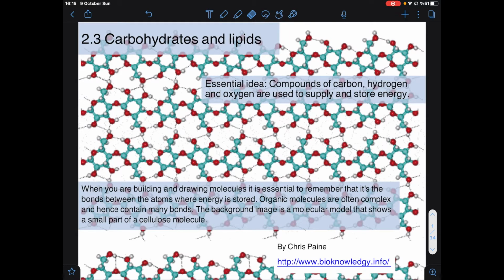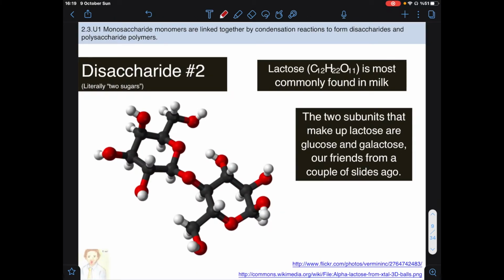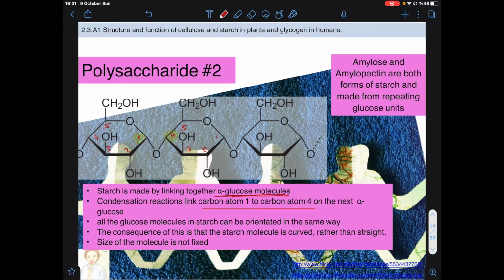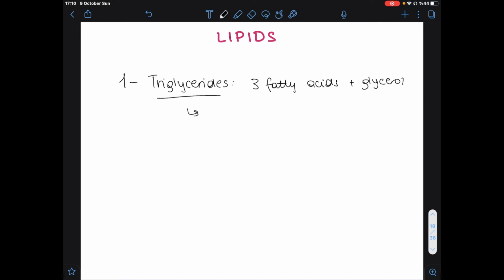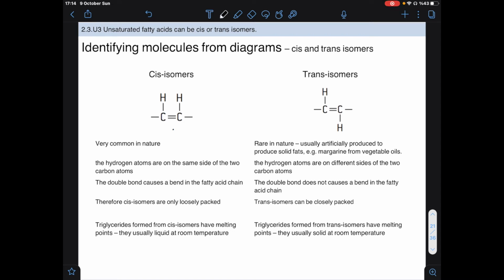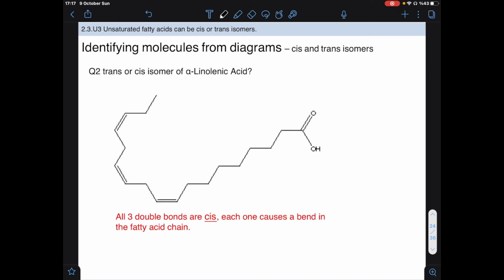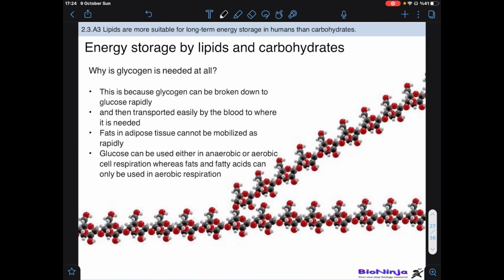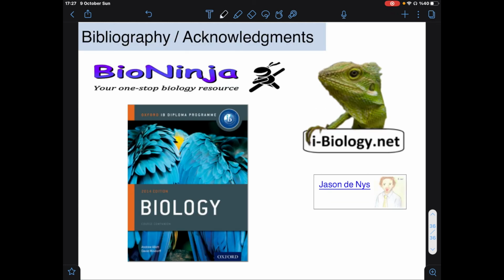beyin göçü | 11 IB HL Biology: 1.1 Carbs and Lipids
Merhaba arkadaşlar! Bugün -HL Biyoloji Carbs and Lipids- konusuyla karşınızdayız:)) Sorularınız olursa DM veya mail üzerinden bizlere göndermekten çekinmeyin, cevaplayıp size atalım🤩